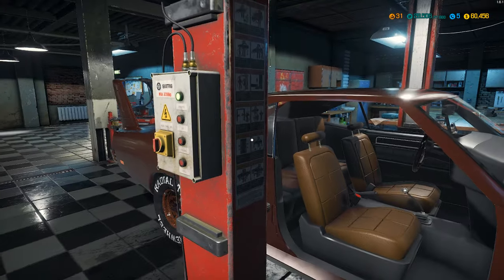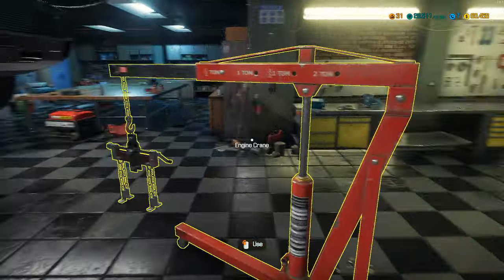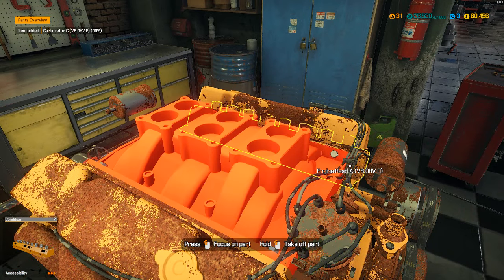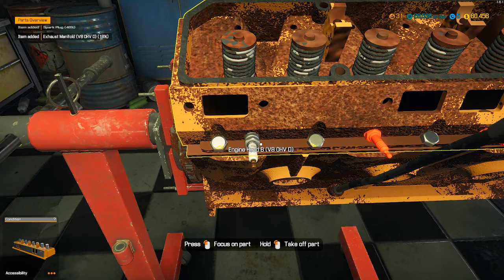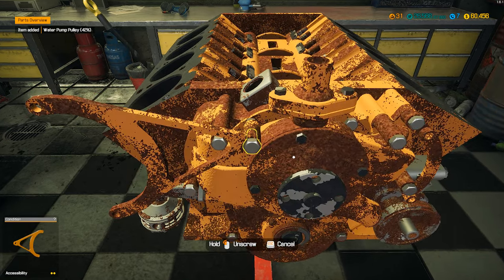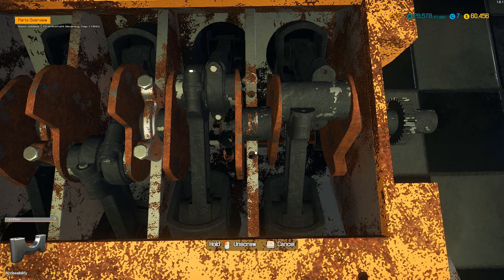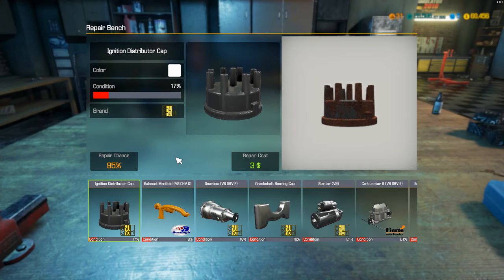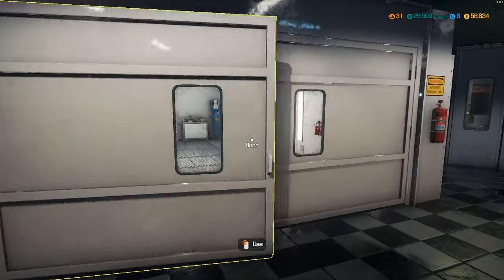Car Mechanic Simulator 2018 - Hunt for the Project Car | Ep. 2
In this video we remove the engine from the project car. We have a very good repair success and are ready for the rebuild of the engine. We will be repainting the car in a future episode. Which color should we paint this?